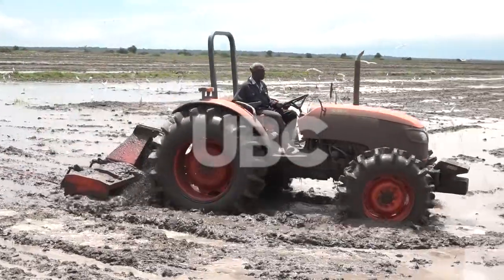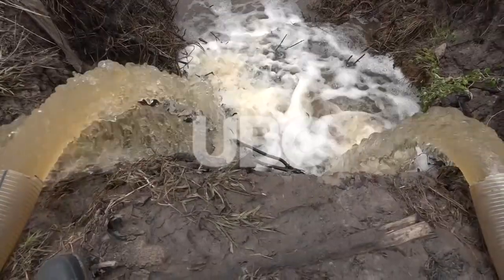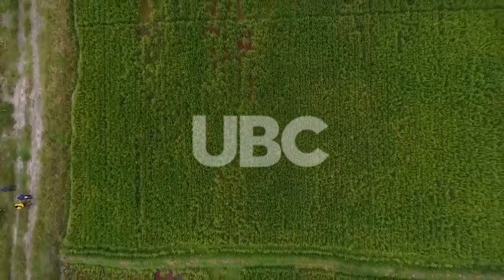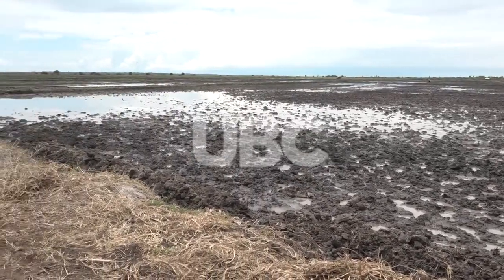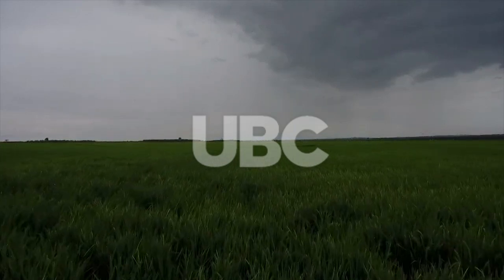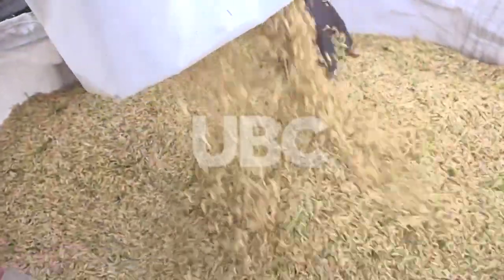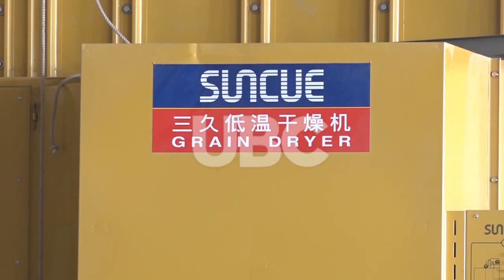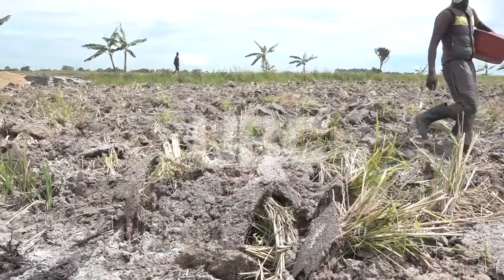LUKAYA RICE FARM & INDUSTRY TAKES SHAPE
Rice is one of the common cereal crops grown in Uganda for both domestic and commercial consumption.
Since its introduction in the country, it has been commonly gown in the eastern districts of Palisa, Butaleja, Bugiri and Namutumba.
Lukaya along Kampala – Masaka road is the latest area to embrace the initiative with Zhong rice farm and Industries going strong despite shortcomings.